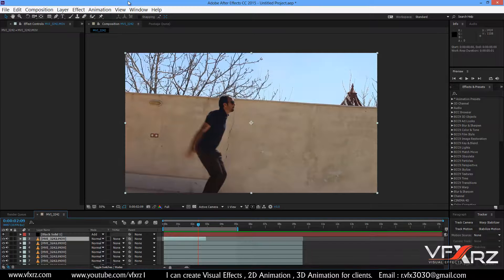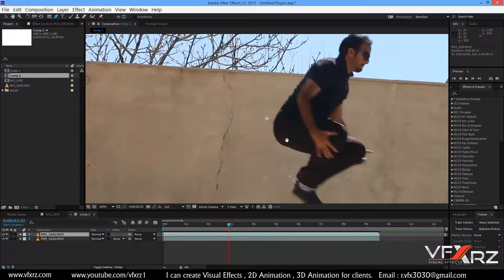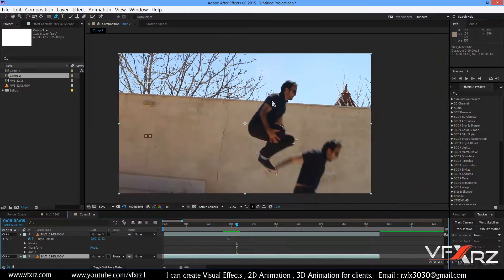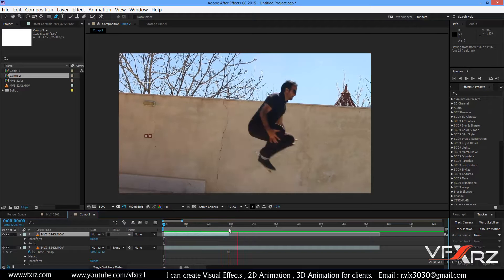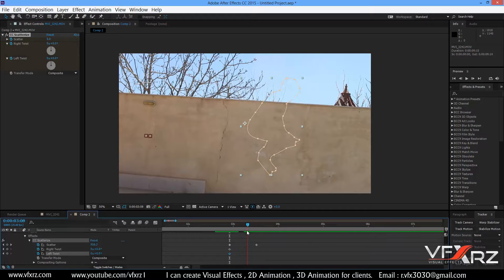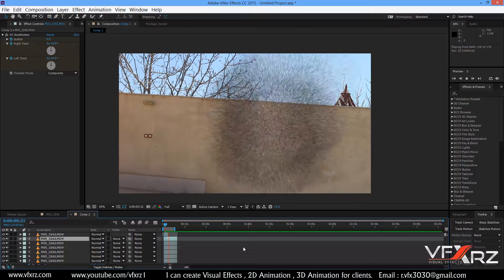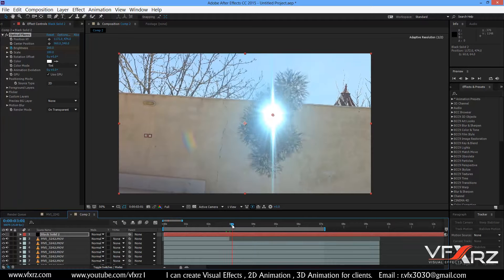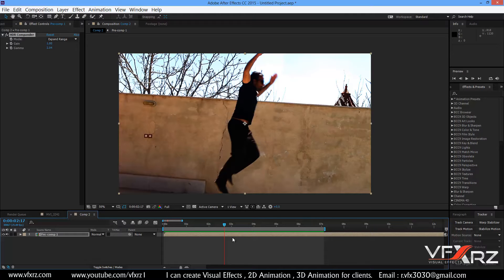Disintegration Body | Visual Effects | After Effects